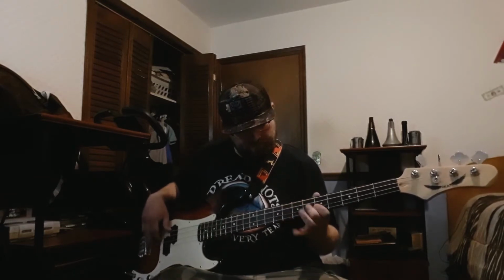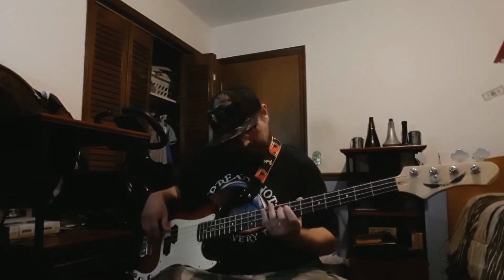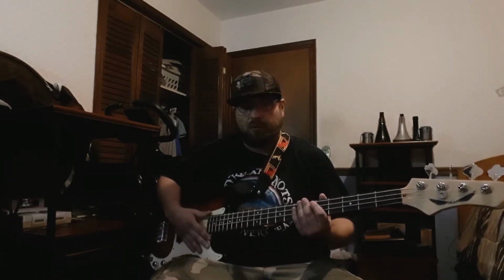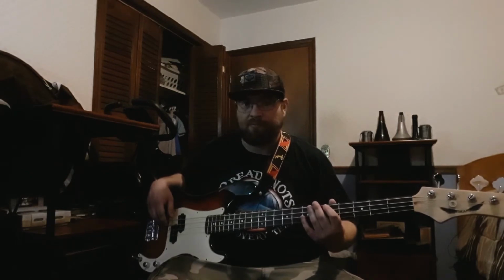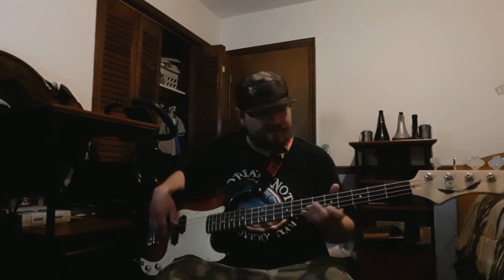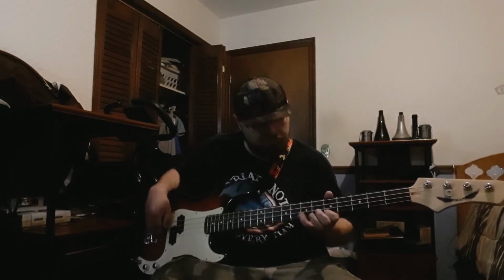How to Practice, and How NOT to Practice! (for Bass Guitarists)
This is a lesson on 3 important things to do and 3 things NOT to do when practicing the bass guitar.